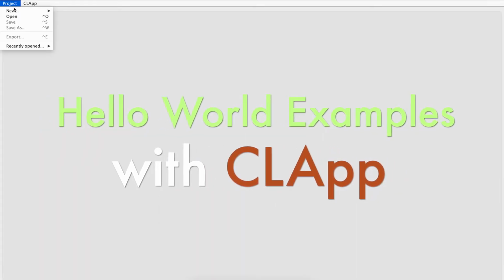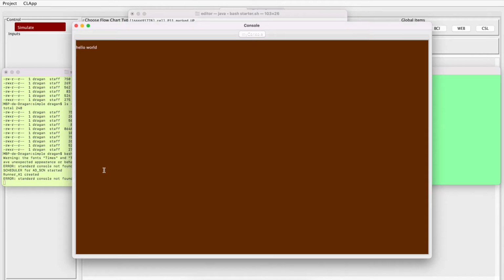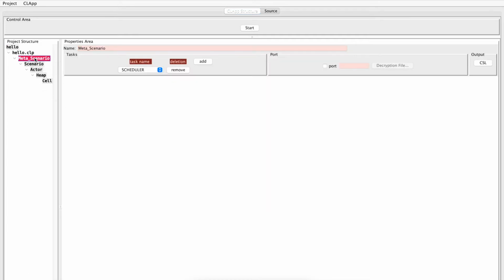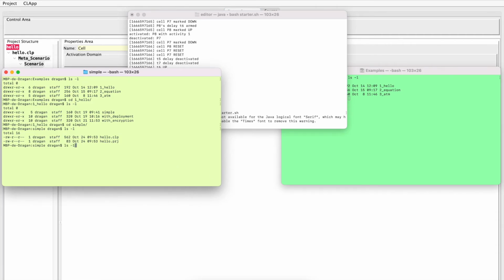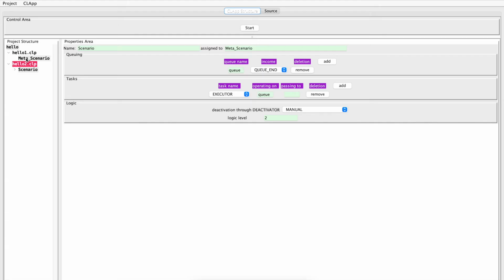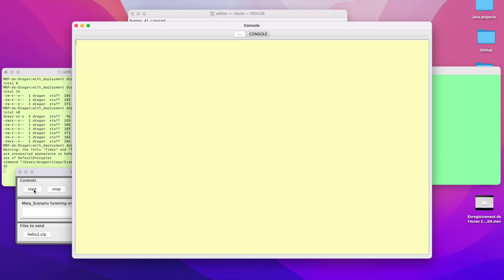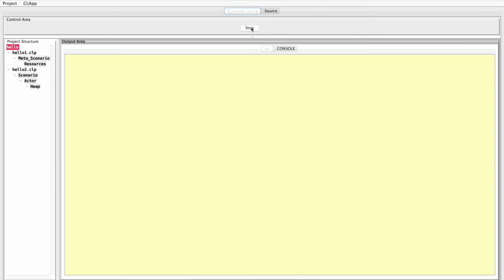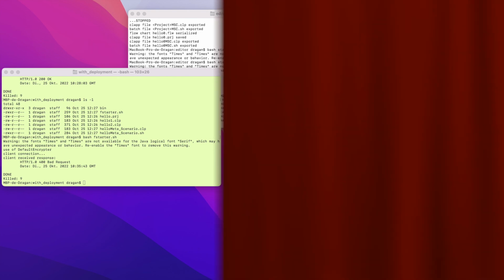Visual CLApp Editor: 'Hello World' demo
In this video, like for any new language presentation, the traditional ‘hello world’ is shown. But, unlike for the other languages, here you’ll see much more.